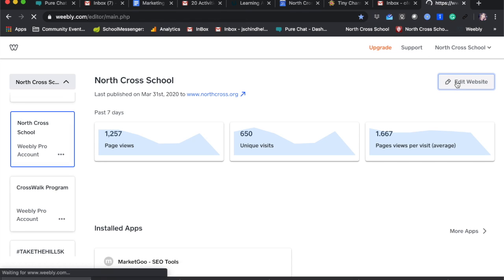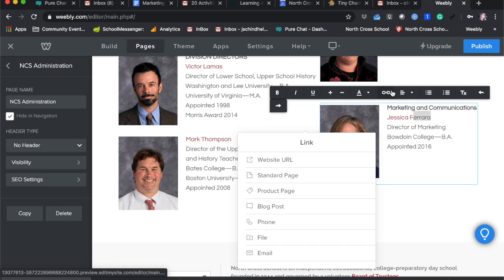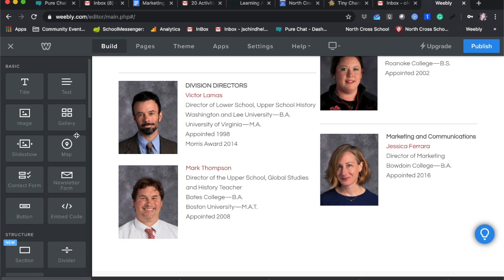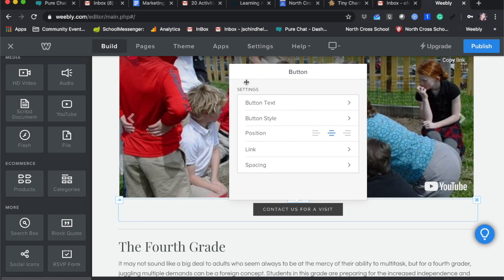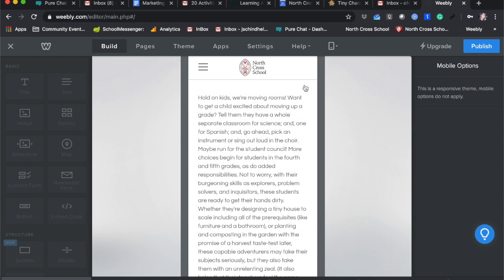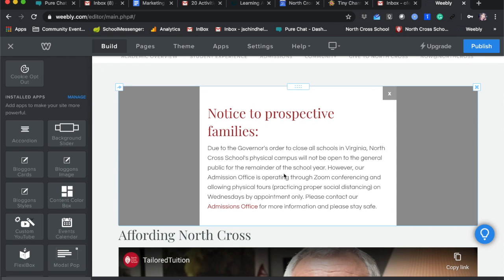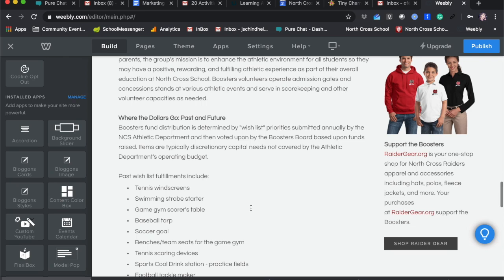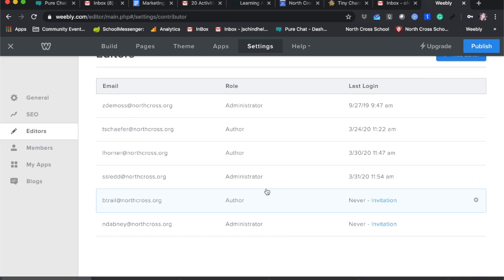Weebly Overview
This video is about Weebly Overview